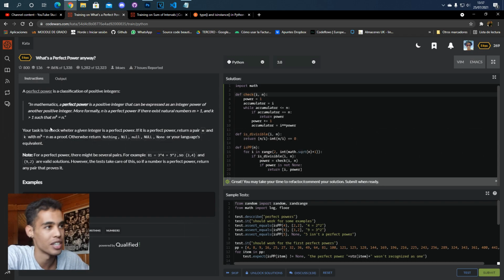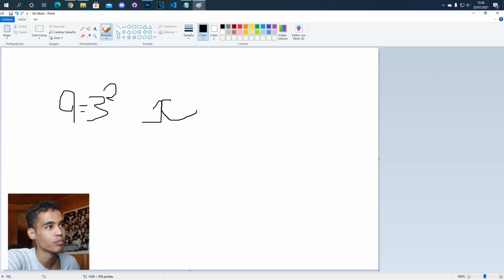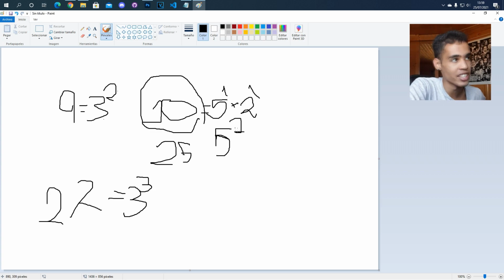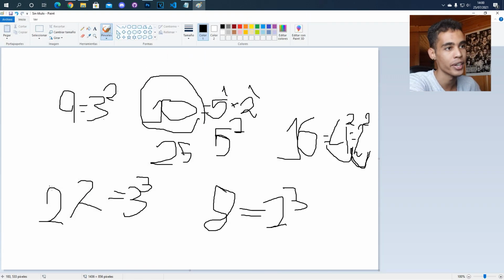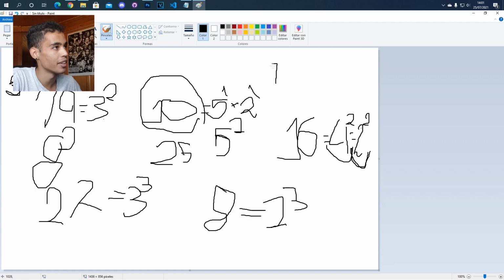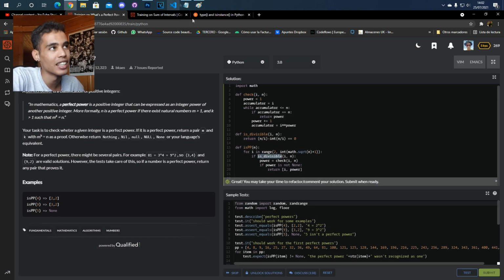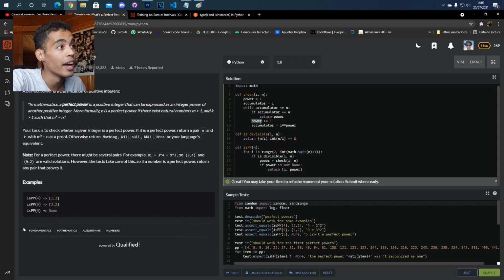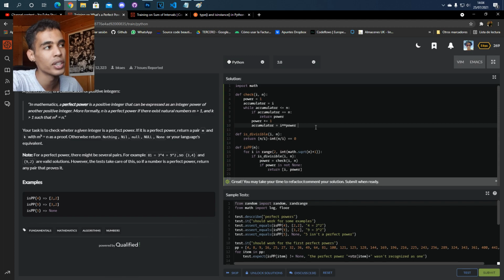CODEWARS #3 - 5 KYU, perfect power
In this video I will show you my solution to one of the problems from the web page CODEWARS. This problem is about "perfect powers" and how to check them.